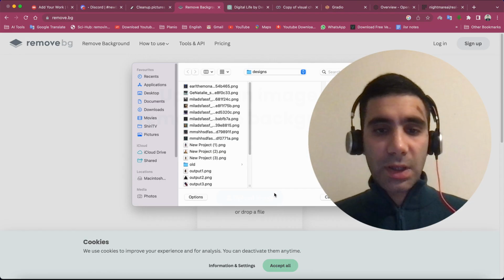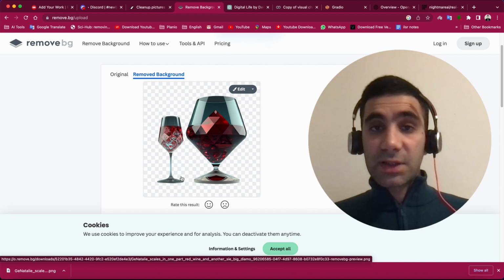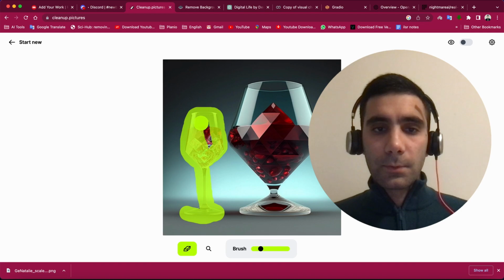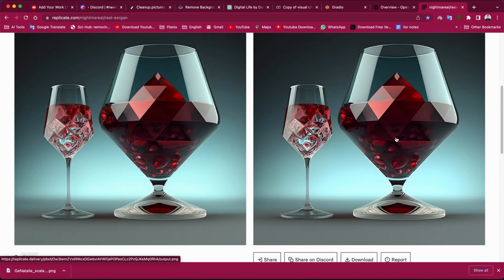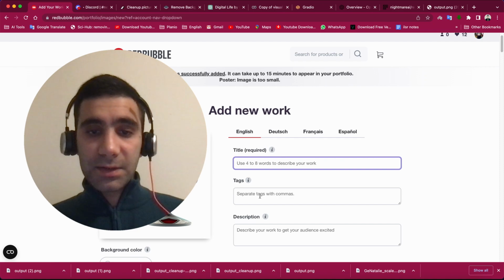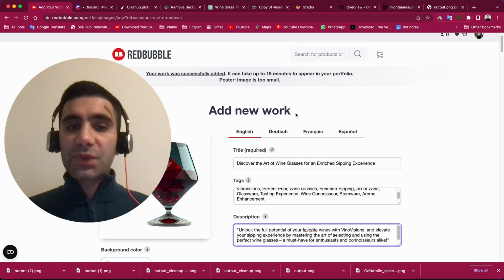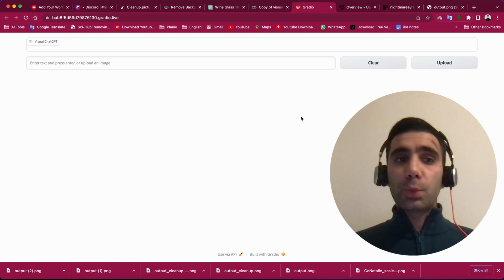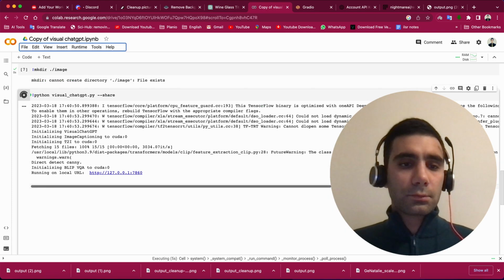How I Use AI Tools To Create And Sell More Products (Up To 120$/d In Value) | For beginners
In this video, I showed you how you can use AI tools to improve your product marketing.